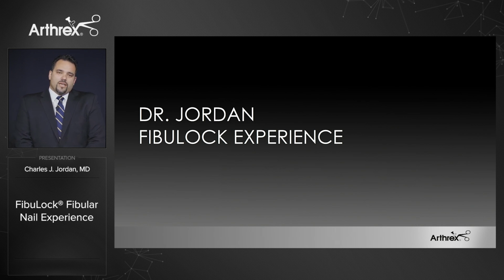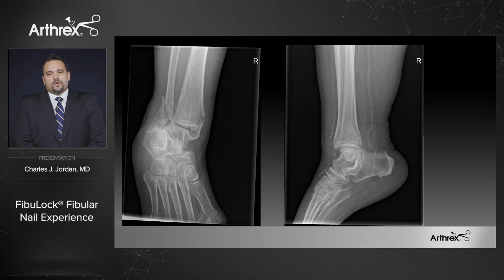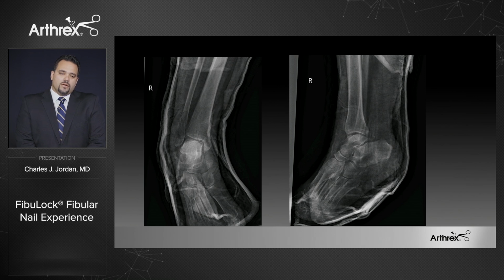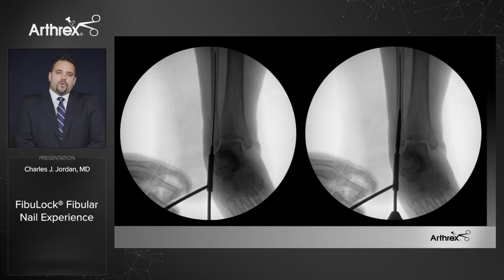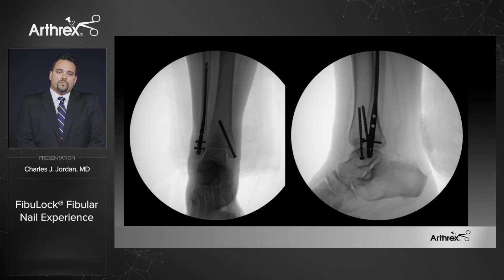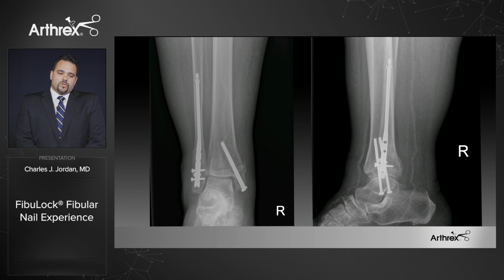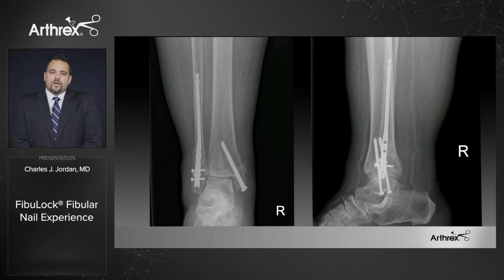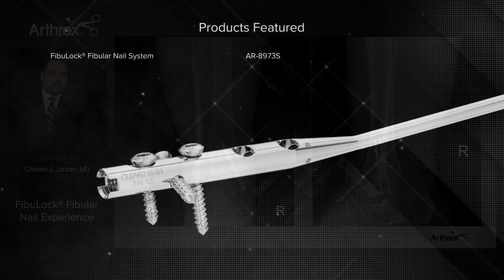FibuLock® Fibular Nail Experience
Charles J. Jordan, MD, (Miami, FL) describes his experience with the FibuLock® fibular nail and his progression from use in high‐risk patients to younger, high‐demand patients.